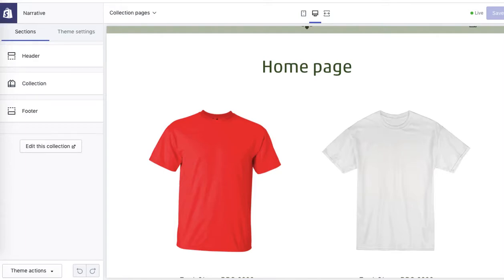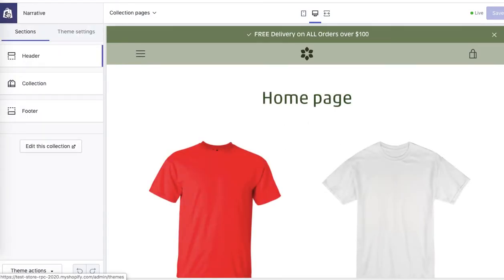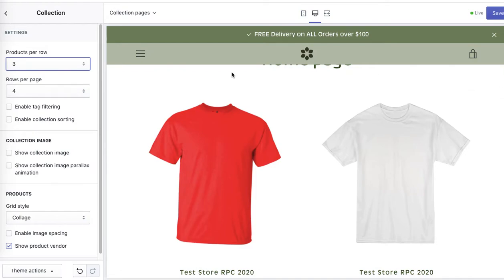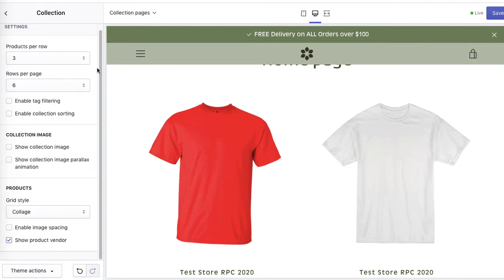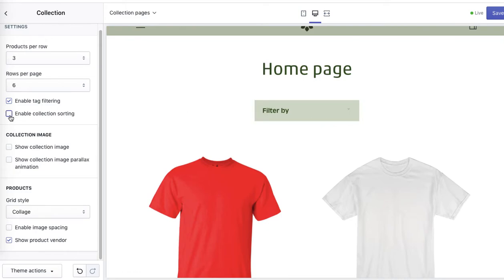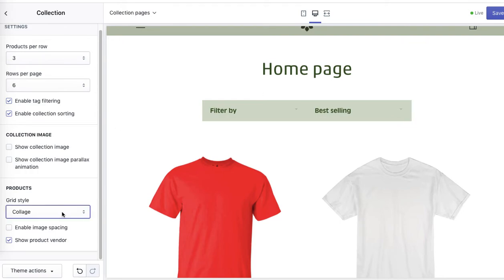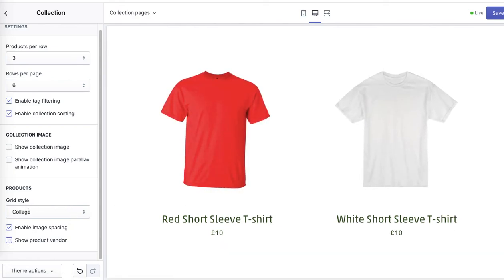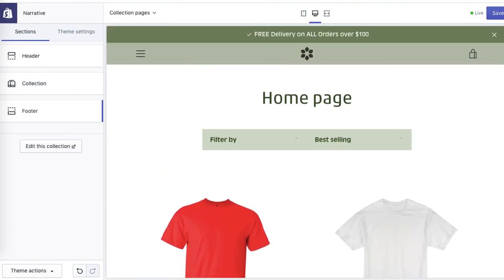Customize a Collection Page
Learn how to customize a collection page. 🚀 This is video is part of my Shopify Empire Masterclass